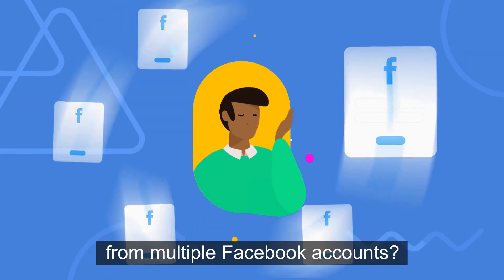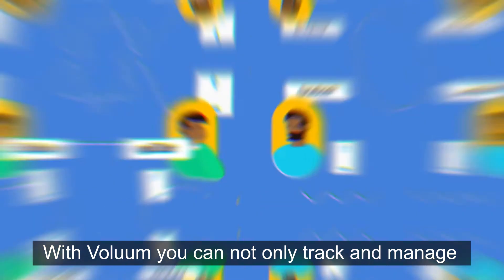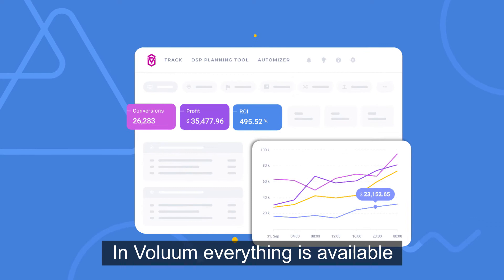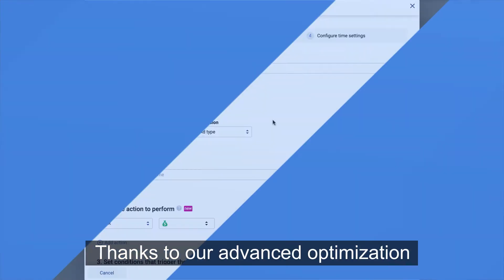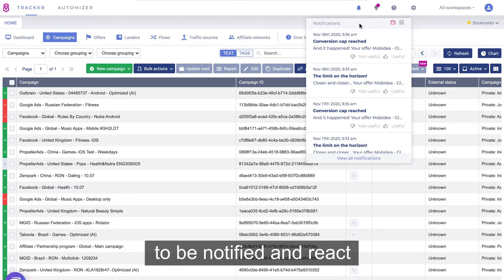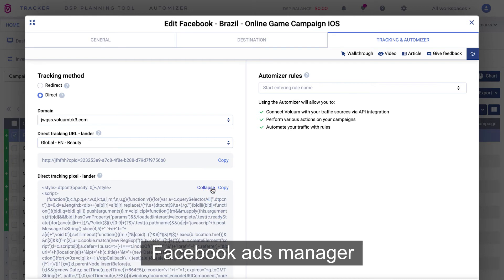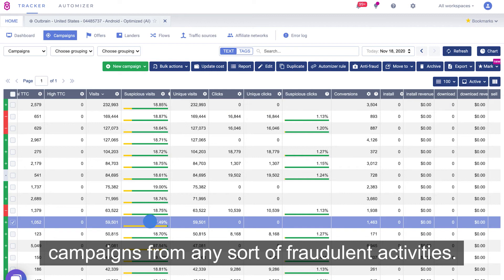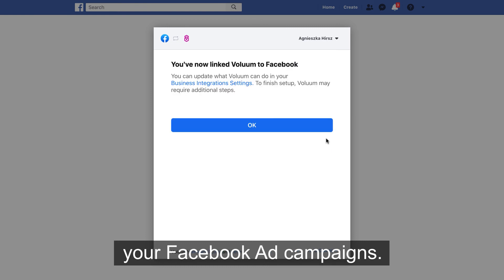How to track & optimize your Facebook ad campaigns with Voluum?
Why is Voluum such a good Google Analytics alternative? Watch this short video and find out!